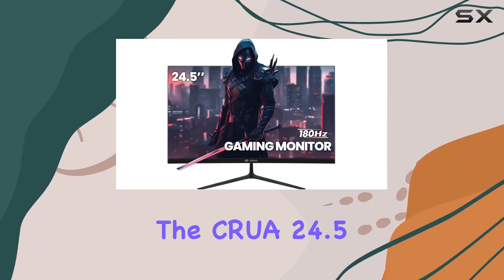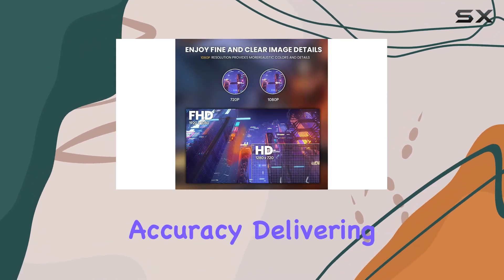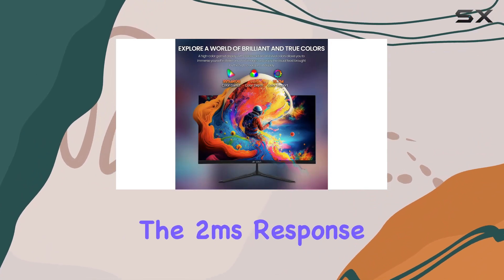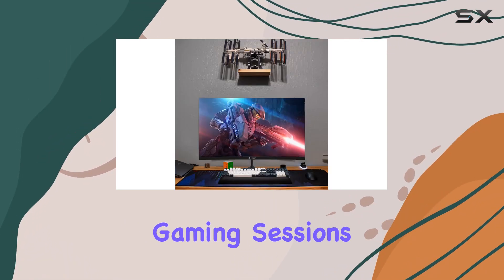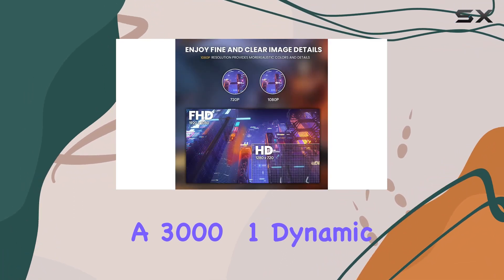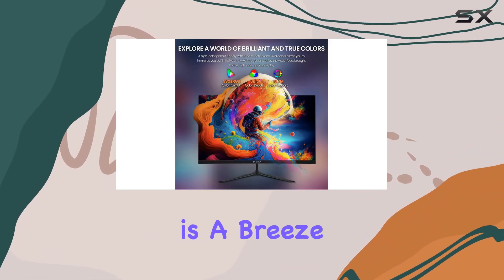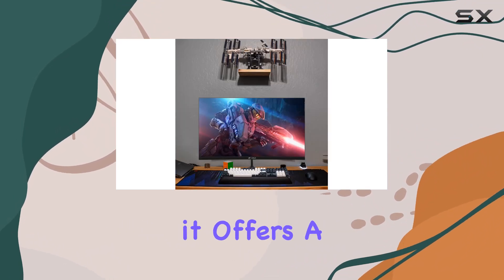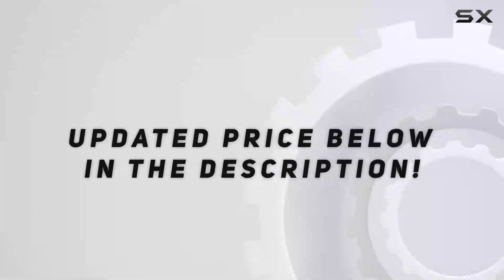CRUA 24.5" Gaming Monitor Review: Unveiling the Ultimate Gaming Experience!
0:00 Intro
0:06 Review

Things that we mentioned in this video:
CRUA 24.5" Gaming Monitor, : B0CJBZQQ4L